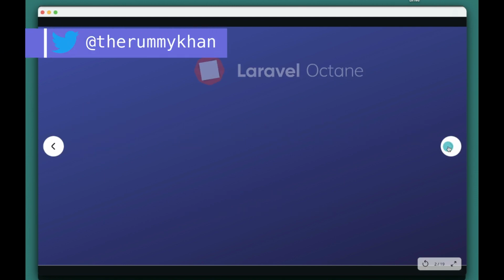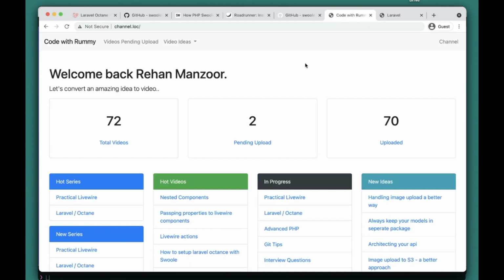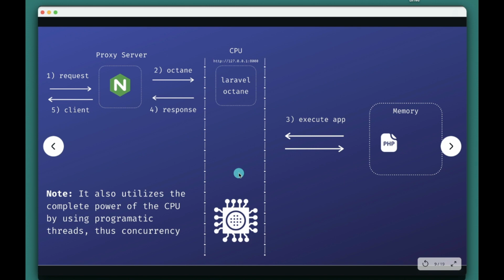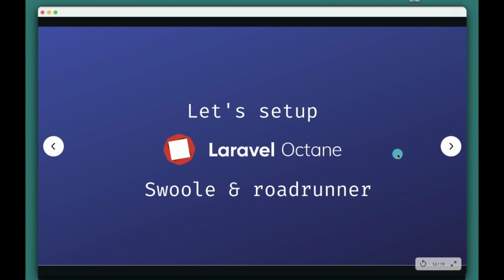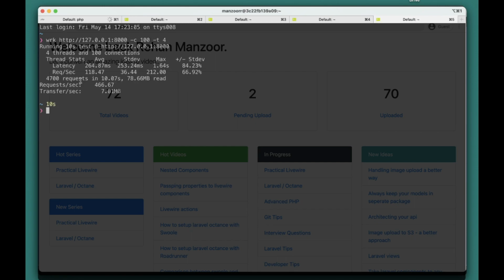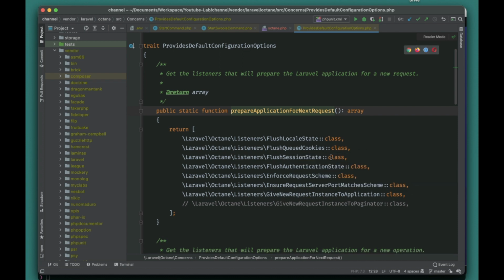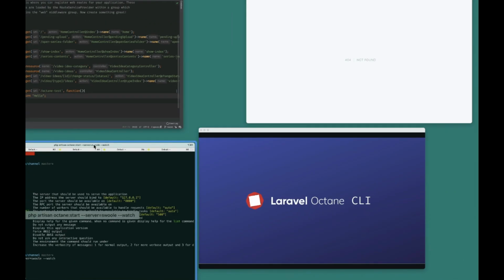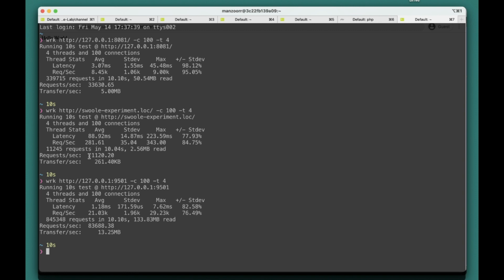How laravel octane works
In this video we will explore how laravel/octane works, laravel/octane internals, it's cli and much more. Get ready!

00:00 What is laravel/octane ?
01:34 larave vs laravel/octane benchmarking demo 1 (with simple hello-world app)
04:03 laravel vs laravel/octane benchmarking demo 2 (with real laravel app)
06:27 How laravel/octane works ?
09:08 What is swoole and roadrunner ?
12:12 How to install laravel/octane with swoole and roadrunner ?
14:00 Which one is better Swoole or Roadrunner ? (benchmarking with simple hello-world app)
15:38 Which one is better Swoole or Roadrunner ? (benchmarking with real laravel app)
17:56 How laravel/octane works internally ?
21:38 How to hot reload with laravel/octane.
25:35 NodeJS vs PHP-fpm vs swoole benchmarking
28:10 Interesting facts about Swoole
29:05 You're awesome, PHP is awesome and laravel makes it so cool!

*Laravel Octane*
Laravel Octane supercharges your application's performance by serving your application using high-powered application servers, including Swoole and RoadRunner. Octane boots your application once, keeps it in memory, and then feeds it requests at supersonic speeds.

*Swoole*
Swoole is a high-performance networking framework using an event-driven, asynchronous, non-blocking I/O model. It can be used to develop high-performance, scalable, concurrent TCP, UDP, Unix socket, HTTP, Websocket services.

*Roadrunner*
RoadRunner is infrastructure level framework for your PHP applications written in Golang. It runs your application in the form of workers.